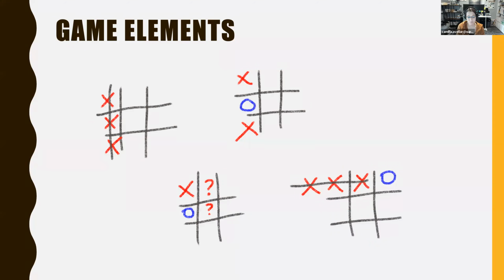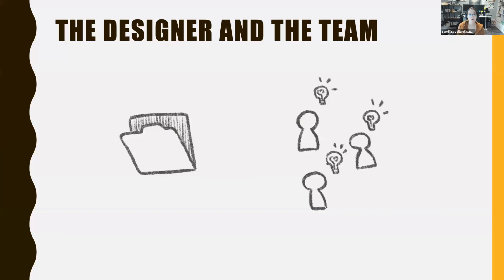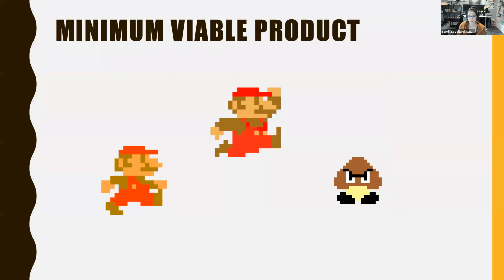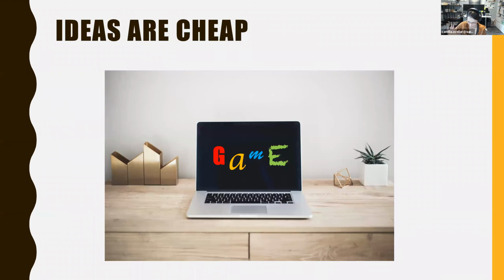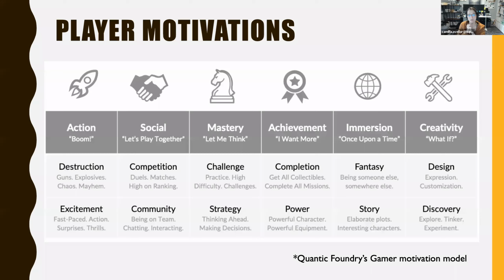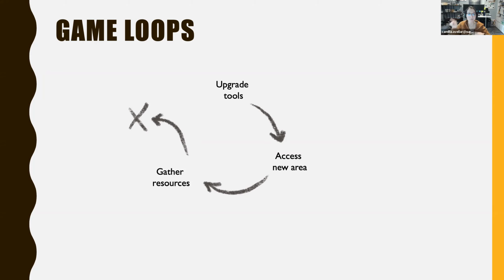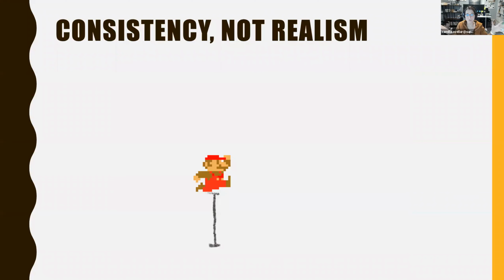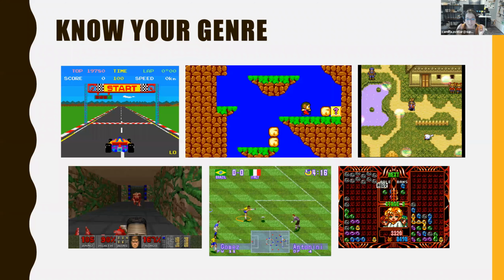Game Design with Camilla Avellar (Supercell)